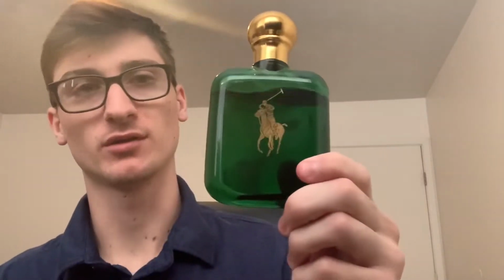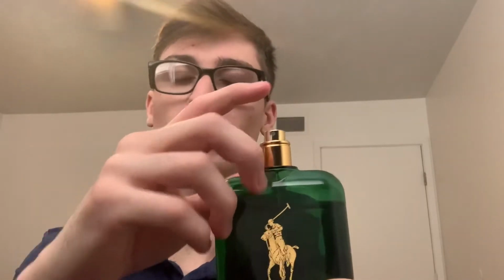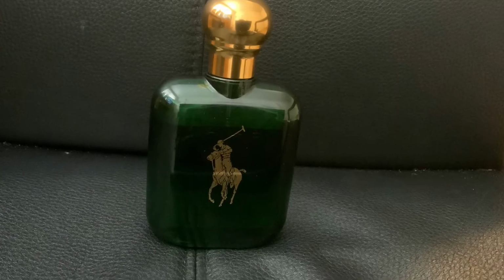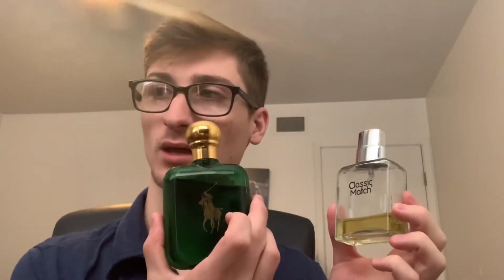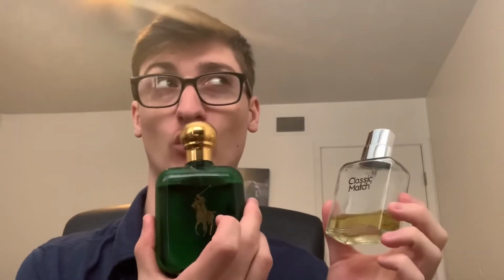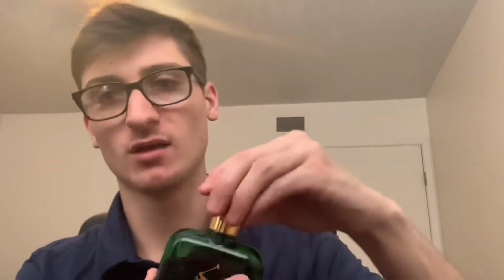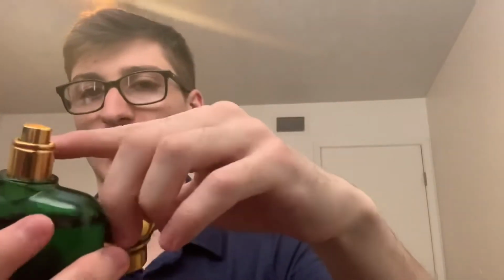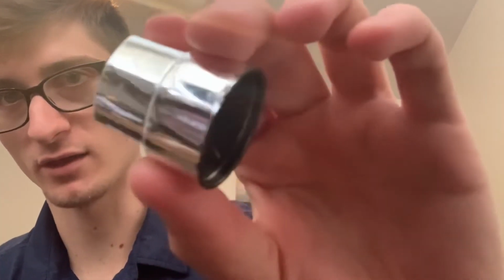Polo Vs Classic Match- Does The Clone Compare?